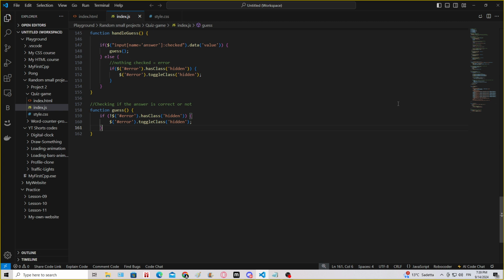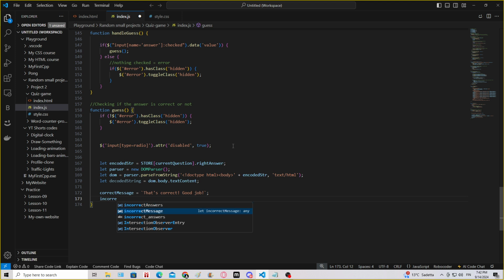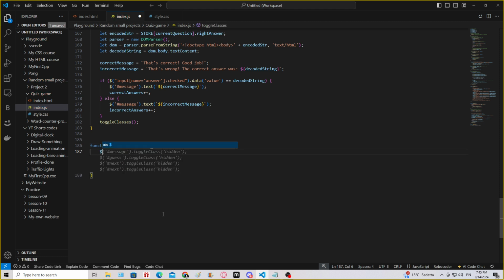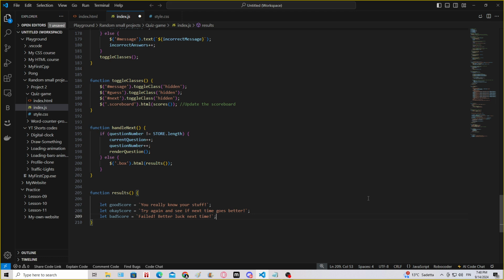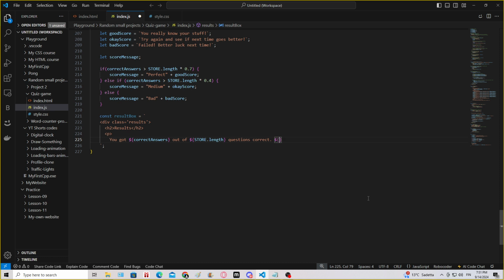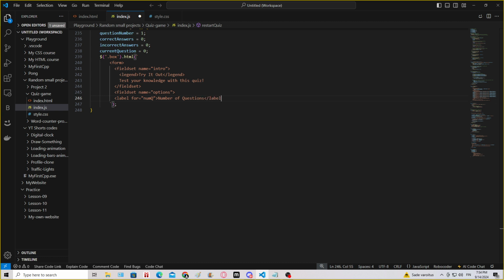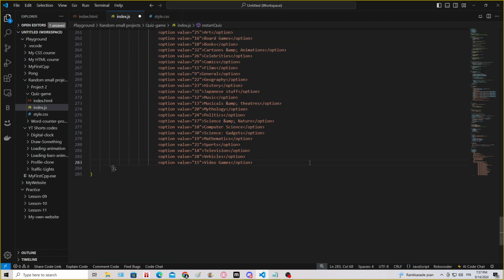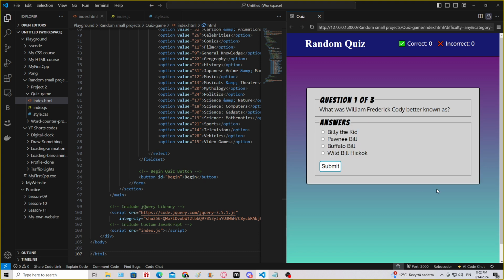JavaScript Mini Projects: Epic Quiz Game Part 2 - Project done, tried jQuery!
So yeah, this project was just a little practice of jQuery, a JavaScript framework. I have never done anything with jQuery, so I got a friend provide the code for me and I used it to create this little game. I don't know if I was asleep or what, but there we're some mistakes. This project that I chose was a bit too long, and I ended up copy+pasting at the end, because there was some tiny errors in the code. Anyways, I hope to get to start my next project real soon! I will use normal JavaScript then.